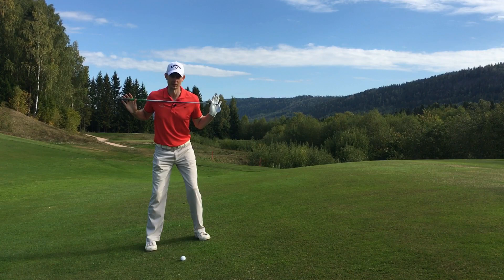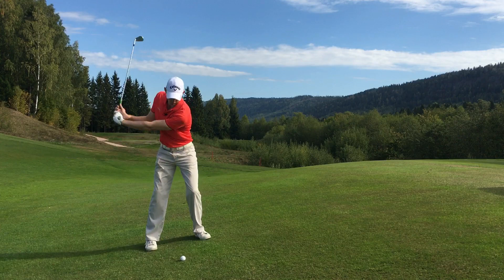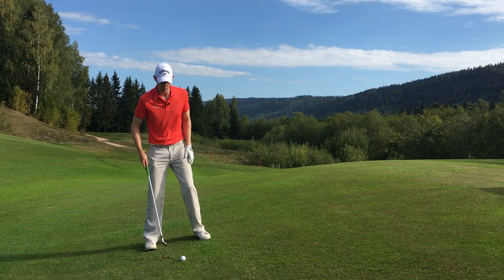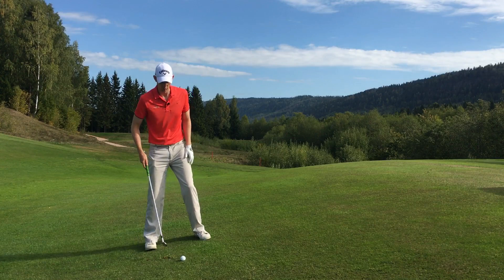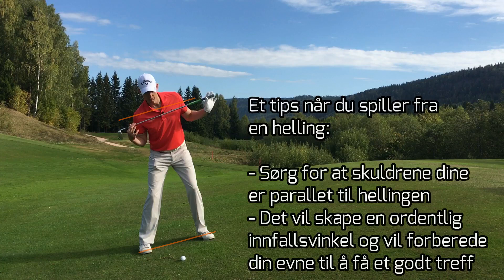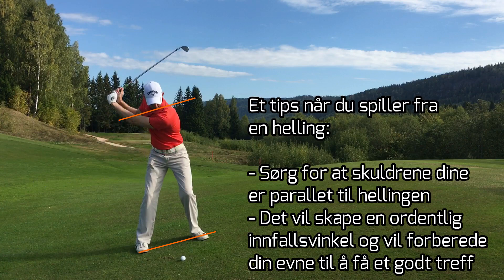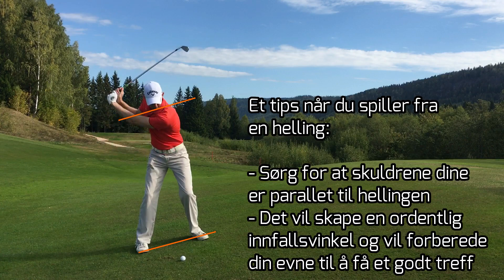Spiller du fra en oppoverbakke - hva trenger du å gjøre?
Denne uken snakker jeg om hvordan du må endre din oppstilling når du spiller fra en oppoverbakke.

Har du noen spørsmål om denne videoen? Legg dem inn kommentarfeltet under eller på min facebook side!

Vi snakkes snart!

Chris